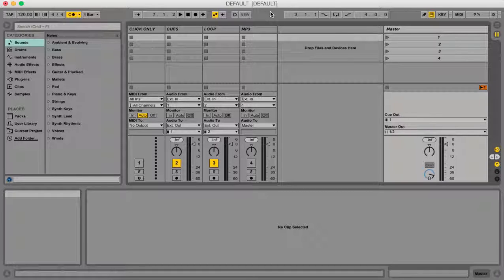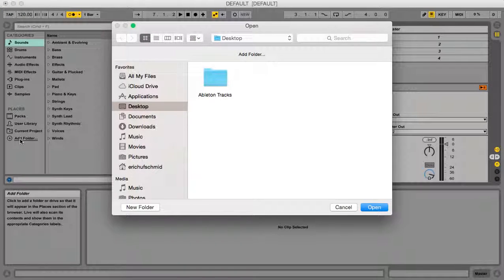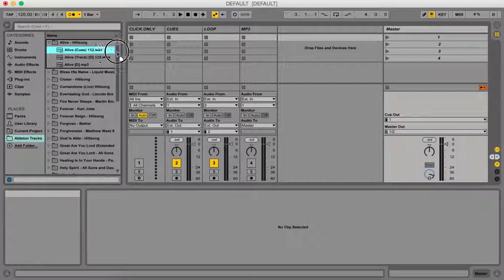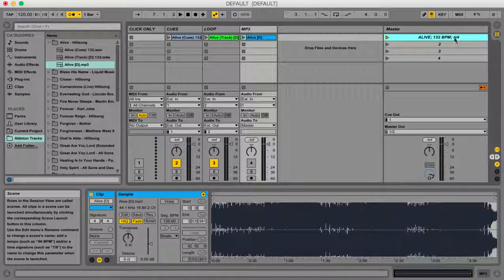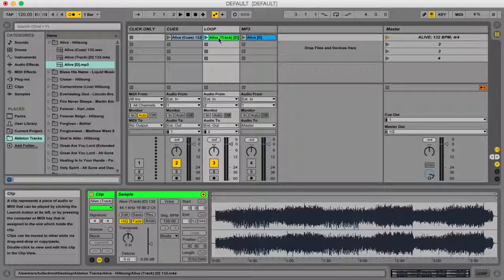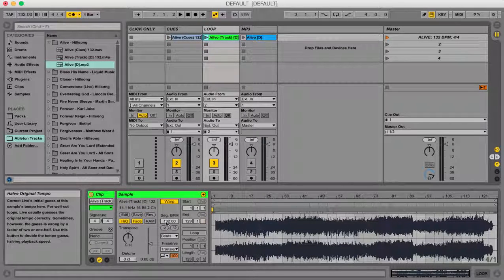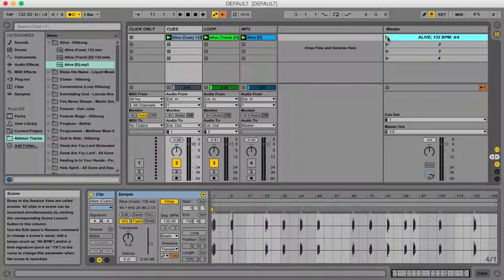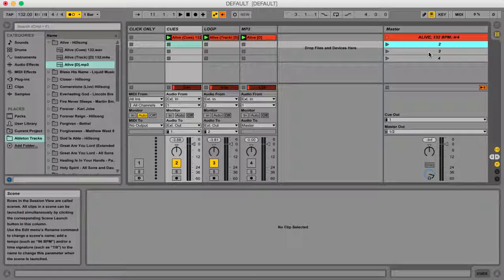How to bring cues and loops files from your computer into a Ableton to make a song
Worship Band University shows you how to bring cues, loops and mp3 files from your computer into an Ableton Live Session to make a song. Worship Band University is the leading website for worship leaders and worship musicians to develop their craft and serve their community with excellence.